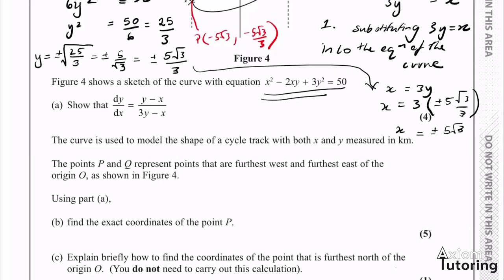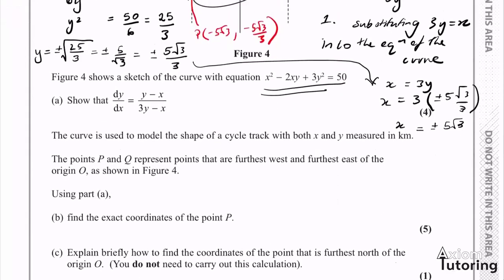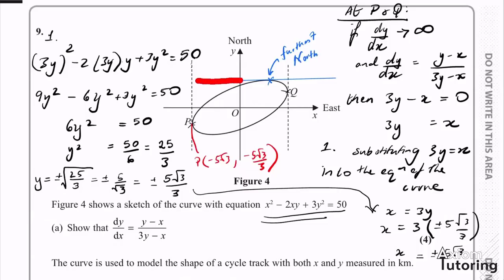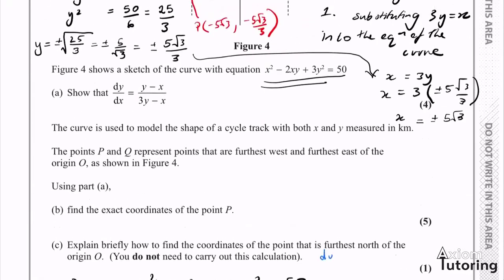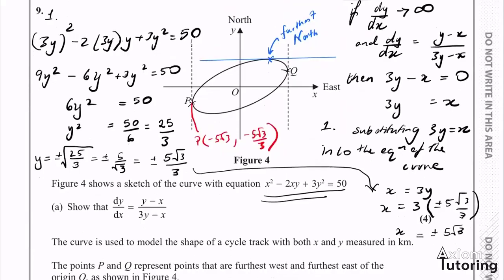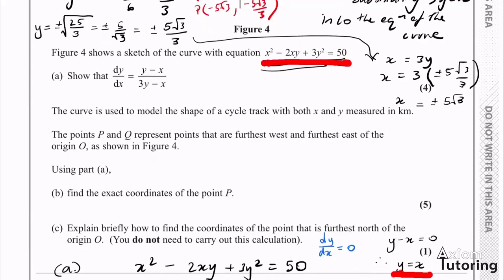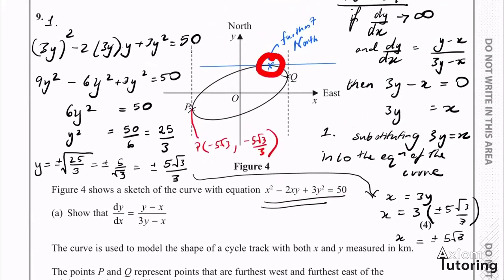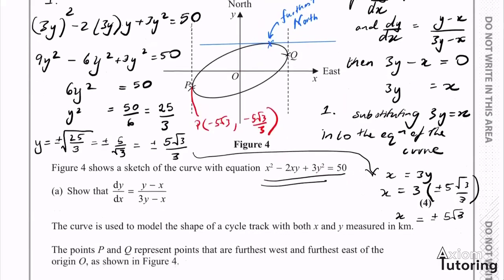56 A level Mathematics Edexcel Paper 1 2018 Q9 Part c)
This video explains how to find the coordinates of the point furthest north of the origin on a given curve. We demonstrate that at this maximum northern point, the tangent to the curve will be horizontal, making the gradient (dy/dx) equal to zero. Setting dy/dx to zero reveals the relationship y = x for this specific problem. To solve for the exact coordinates, you would substitute y = x into the original equation of the curve. Remember to select the positive solution, as the point is located in the positive quadrant.